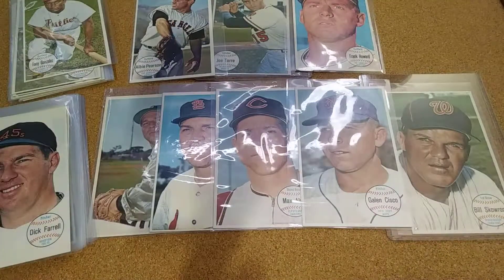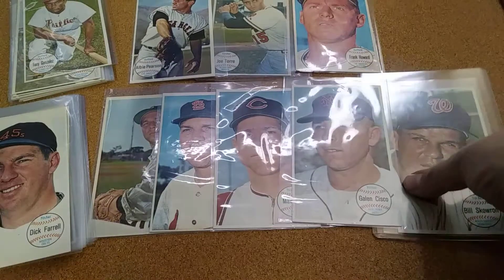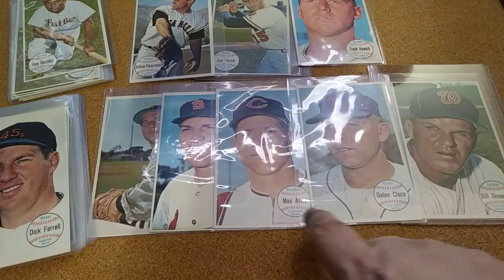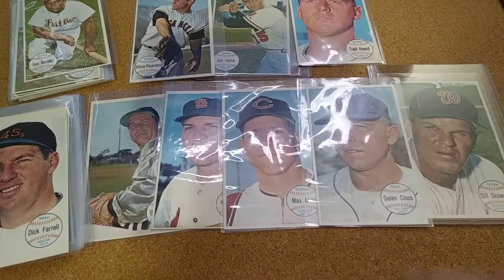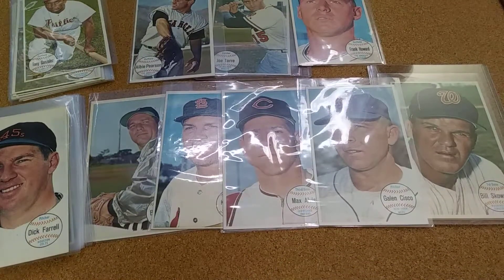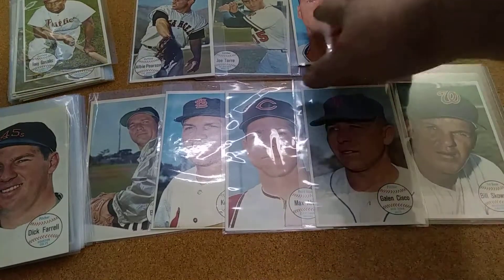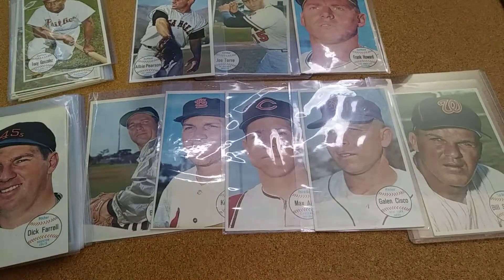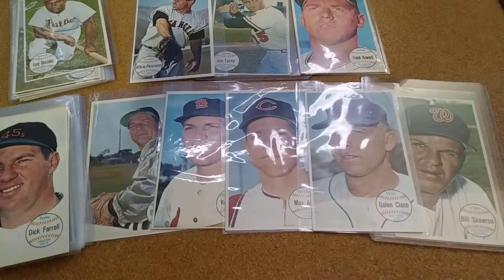1964 Topps Giant Update 1964TG#5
Had a great 38 Card lot from eBay with a few of the better players in it.